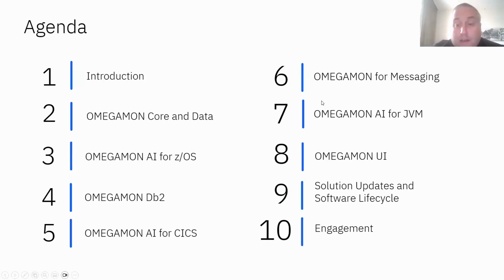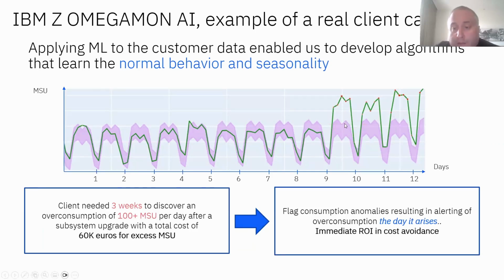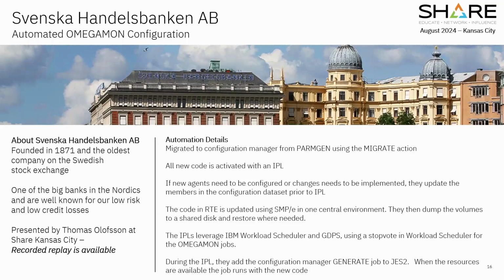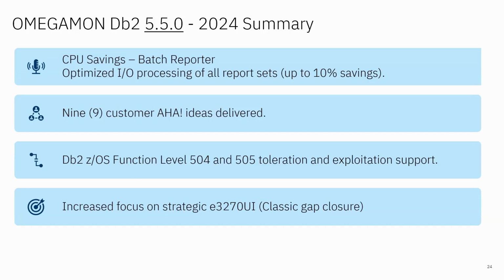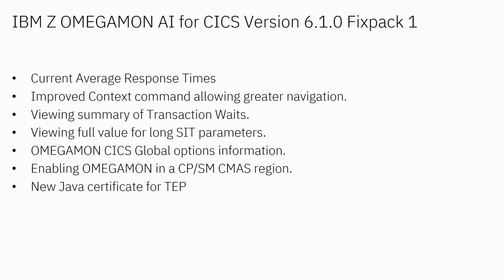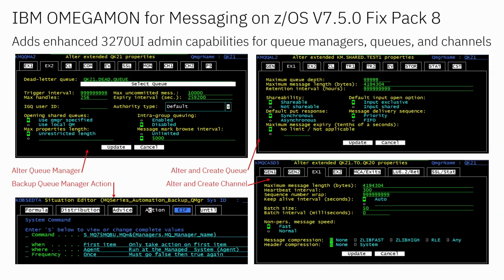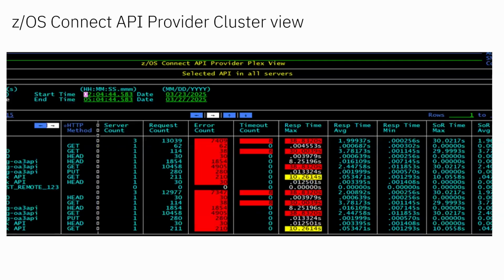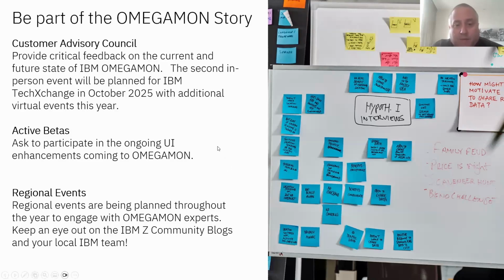6S Modernization of OMEGAMON with key enhancements